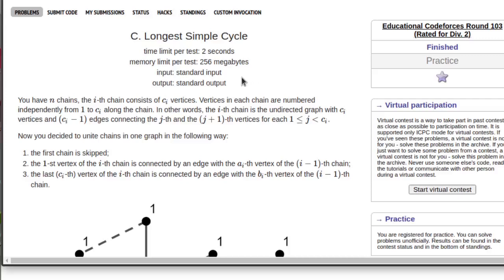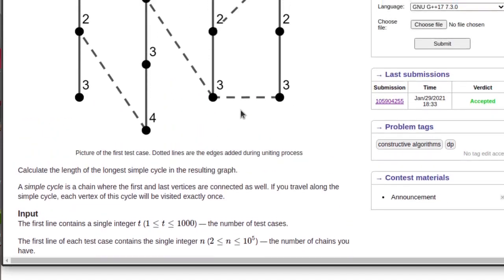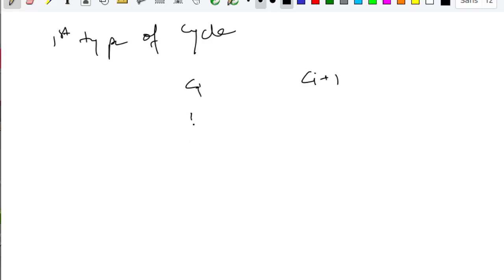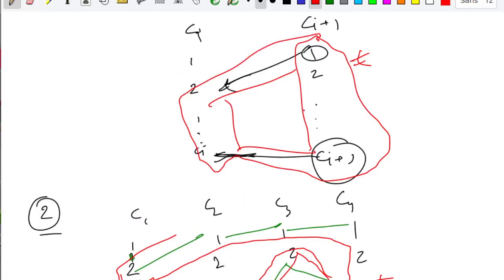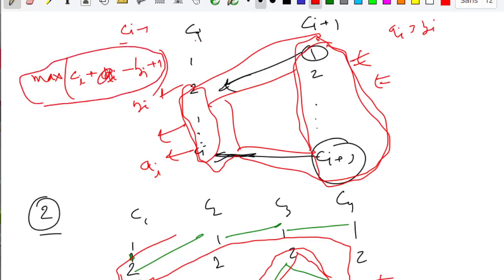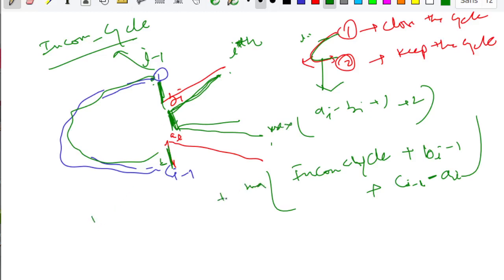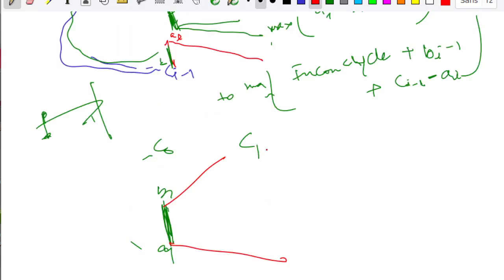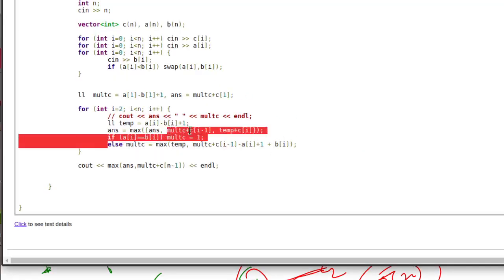Educational Codeforces Round 103 C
I have discussed the solution of problem C of Educational Codeforces Round 103.